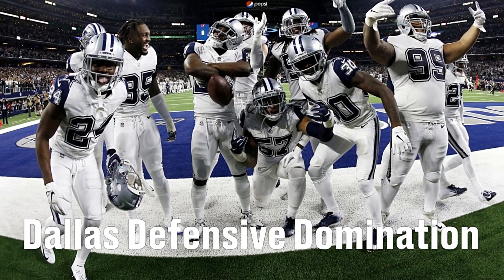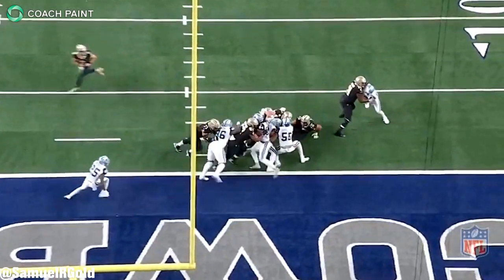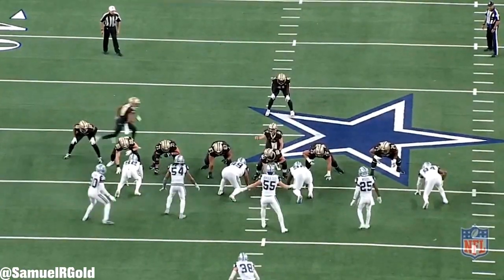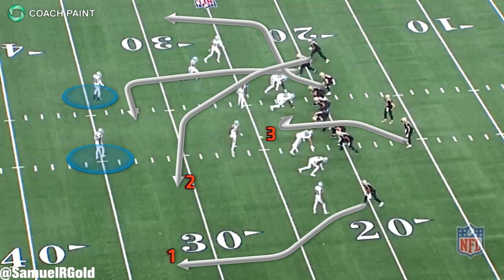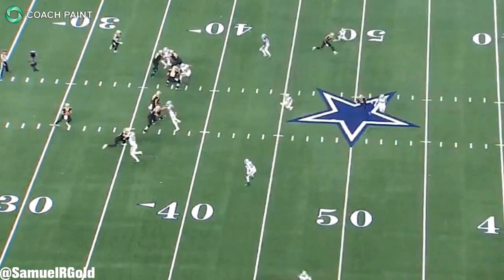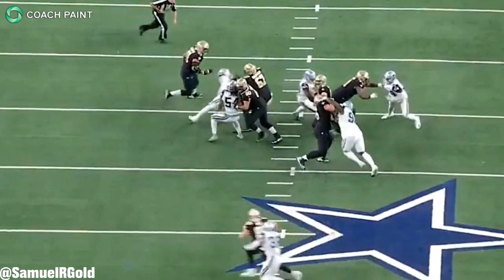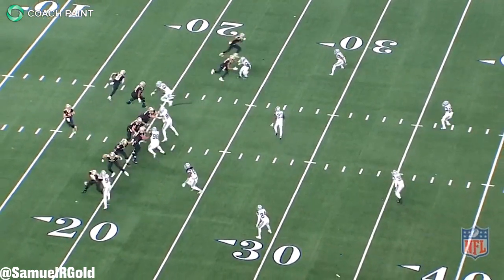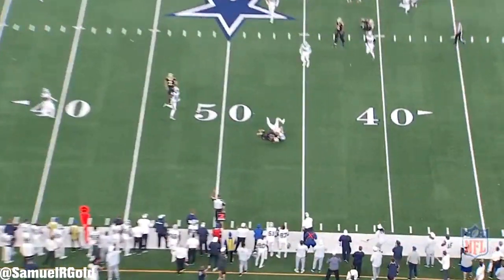How the Cowboys’ defense shut down Drew Brees and the Saints (NFL Breakdowns Ep 124)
Last Thursday, the Dallas Cowboys' defense dominated the New Orleans Saints' offense. They held the Saints' running backs to 3.5 yards per carry, and kept Drew Brees to just 127 yards. In my latest video breakdown, I wanted to see how this was done. Sit back and turn up the volume. I hope you enjoy the show!